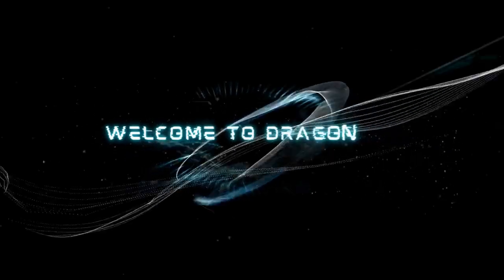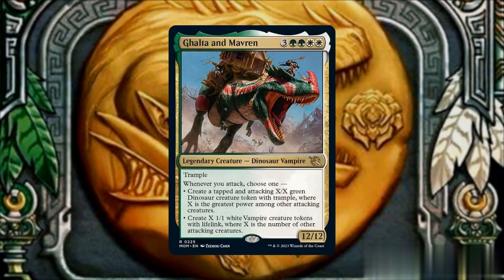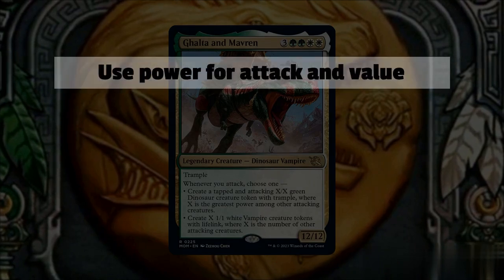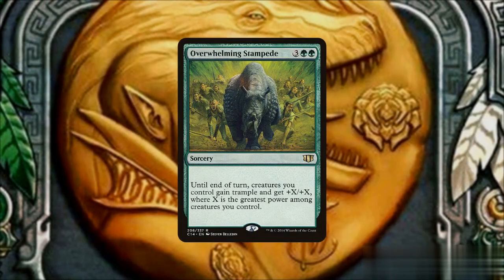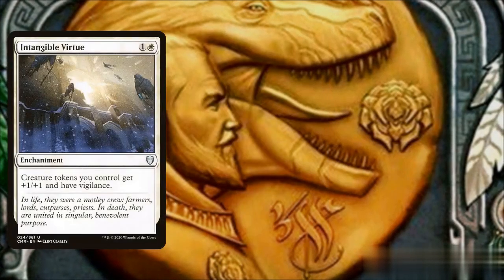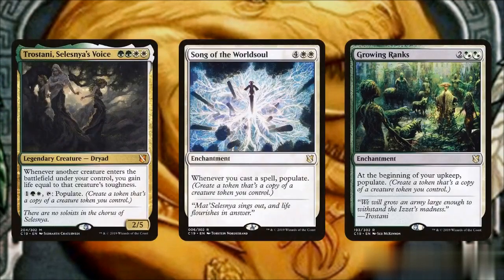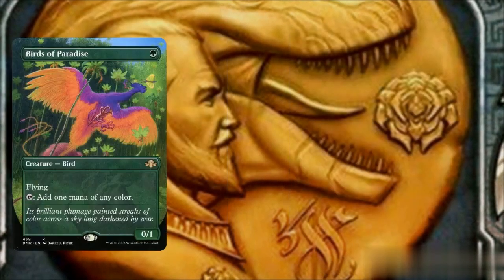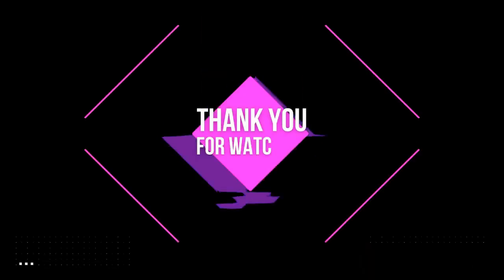Ghalta and Mavren EDH | Budget Deck $120 | 120 sec Guide | Dragon 120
Welcome to Dragon 120 for Ghalta and Mavren EDH
A 120 second guide on how to play this commander